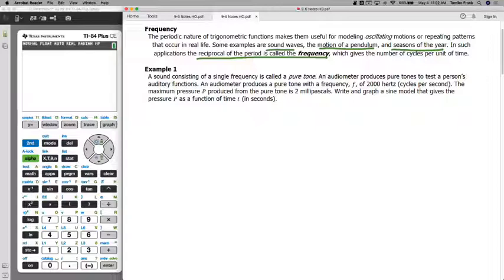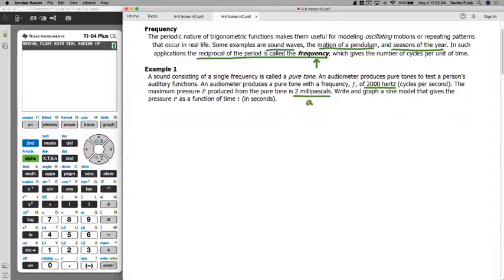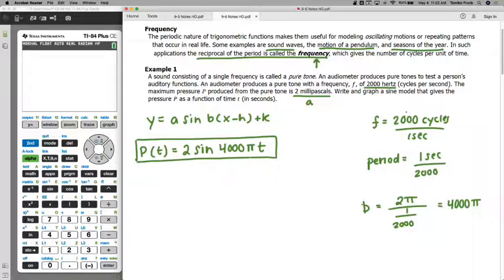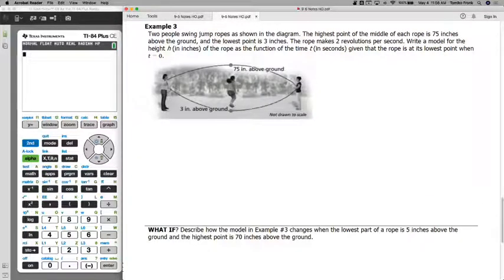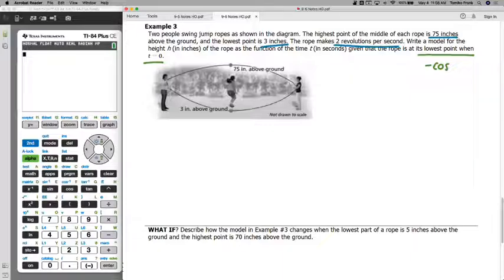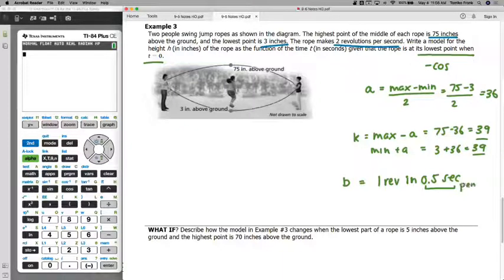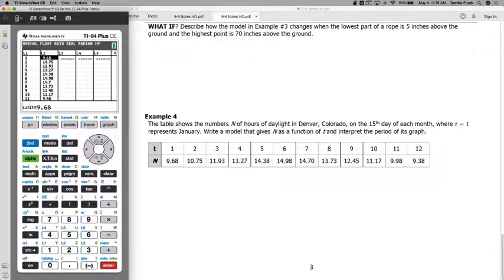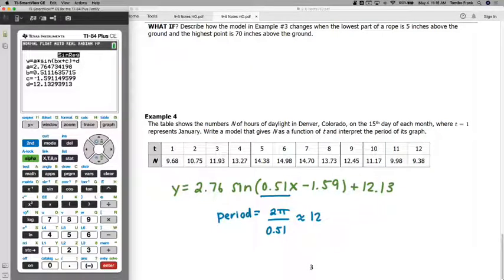9-6 Applications of Writing Equations